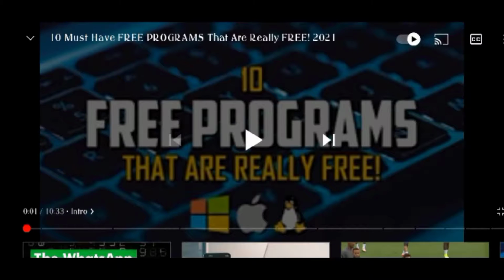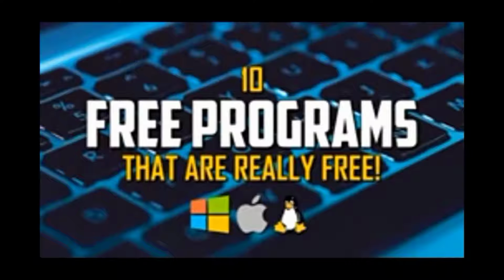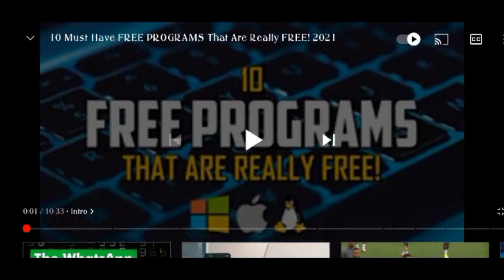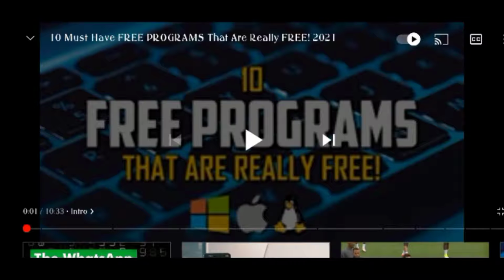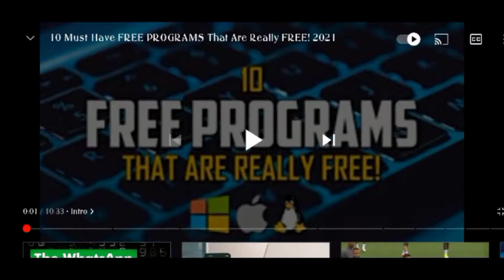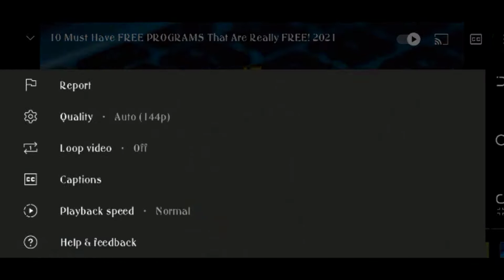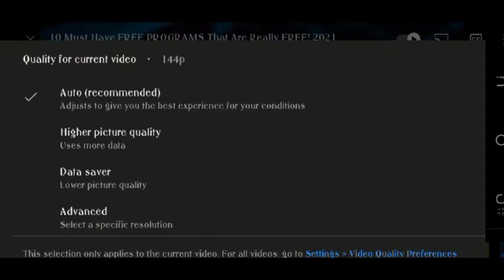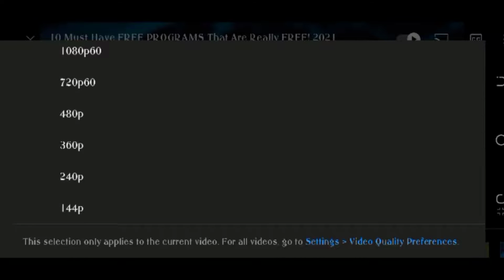How to Perfectly Use YouTube On A Phone 2022 + Uploading Video On Phone | Everything You Should Know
Learn how to create a YouTube 2022 with your PHONE, fast and easy! A complete beginner’s guide, from watching, sharing, uploading, and casting from your iPhone or Android smartphone.

 "Josh Morgan Tech" in order to receive all tech tips and tricks updates from this channel

How to Create a YouTube Channel with your PHONE
 Creating a YouTube Channel on your Phone
 Personal or Brand YouTube Channel?
How to make a Brand YouTube Channel on your Phone
 How to create a custom name in YouTube
 How to upload a profile picture for YouTube on your Phone
 How to add a description for YouTube on your Phone
 How to add channel art for YouTube on your Phone
 How to customize your YouTube Channel on your Phone
 How to open YouTube Studio on your Phone
 How to change YouTube Channel settings on your Phone
 How to add a branding watermark to your YouTube videos on your Phone
 How to setup upload defaults for YouTube on your Phone
 How to verify your YouTube Channel on your Phone
 How to unlock all features for you YouTube Channel on your Phone
 How to upload a video to YouTube from your Phone